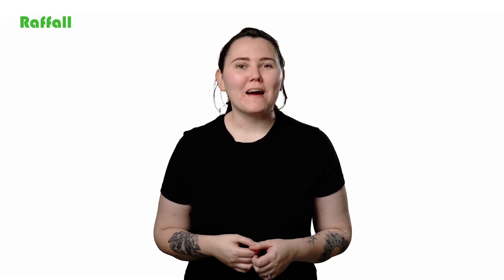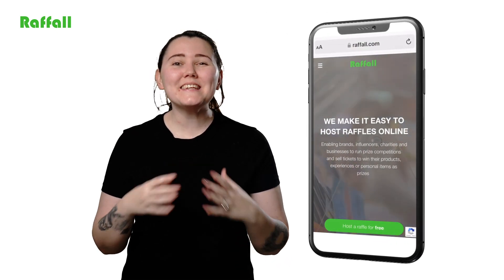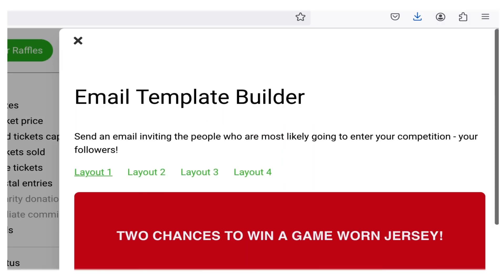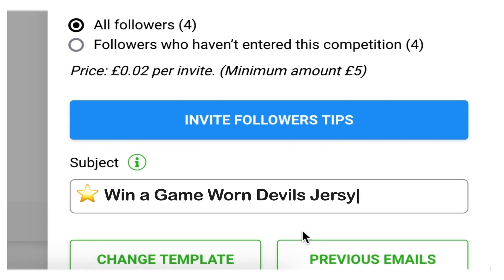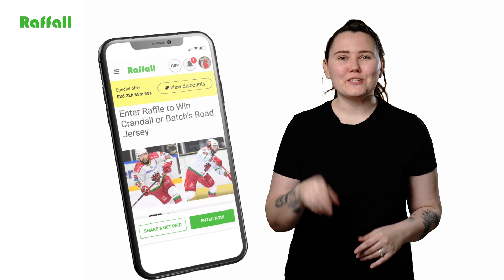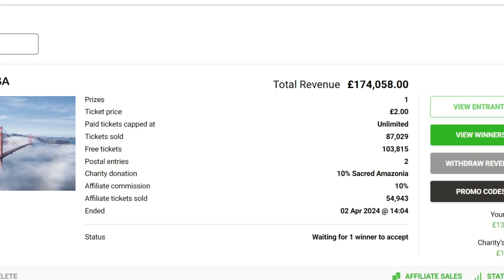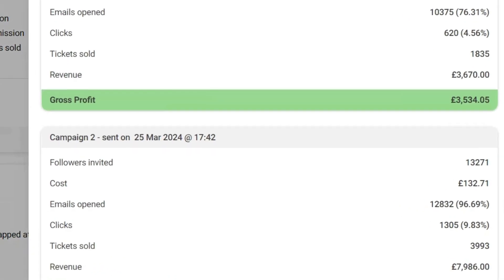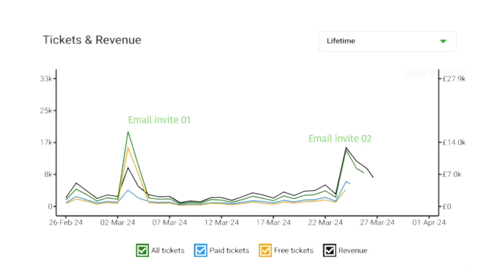Easily Send Invites with Raffall’s Email Invite Feature! & Boost Your Raffle Engagement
Discover the power of simple and effective email invitations with Raffall’s Email Invite feature! Whether you’re reaching out to fans, followers, subscribers, or customers, our tool simplifies the process of creating and sending tailored invites directly to their inboxes.

Experience how Raffall’s user-friendly platform not only simplifies sending invites but also ensures that your event remains engaging and compliant with all regulations. Get ready to transform the way you connect with your community and drive participation in your raffles!

For more details on how to elevate your raffle experiences, visit our Success Toolkit